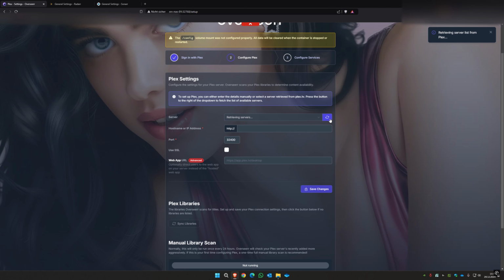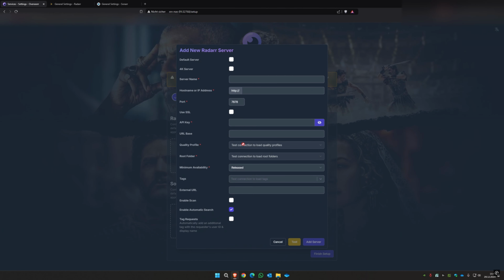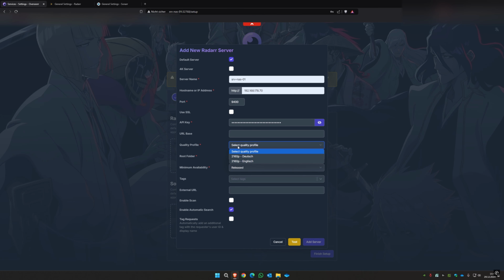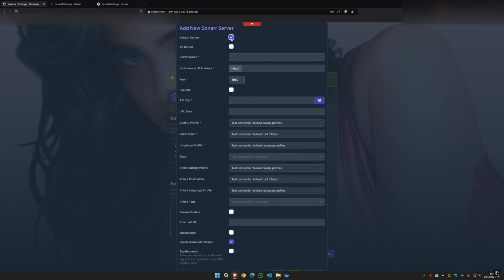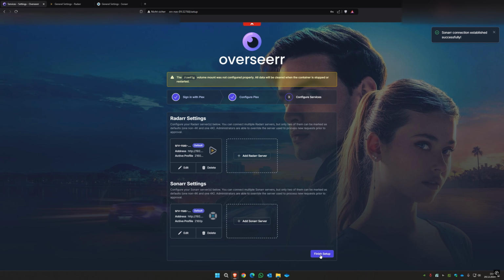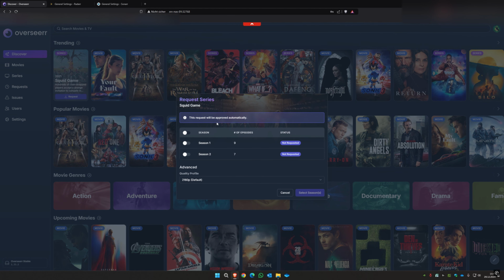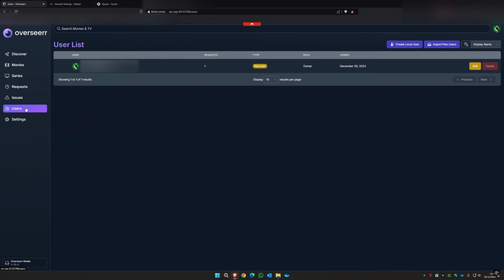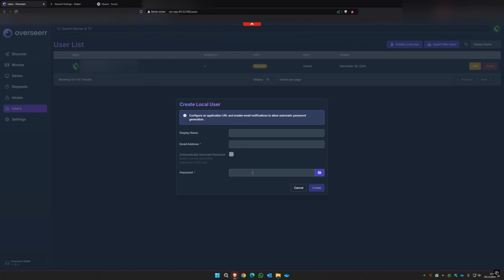Fully Automated Media Server: Part 4 - Set Up Overseerr with Sonarr & Radarr Integration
Welcome to Part 4 of the "Fully Automated Media Server" series! In this video, we’ll show you how to set up Overseerr and integrate it with Sonarr and Radarr for seamless media management and user requests.

Learn how to:
- Install and configure Overseerr
- Connect Sonarr and Radarr for automated media requests
- Simplify media discovery and sharing with an intuitive interface

By the end of this tutorial, your media server will be more user-friendly and efficient than ever. Let’s dive in!

Template used for Overseerr instance: linuxserver/overseerr